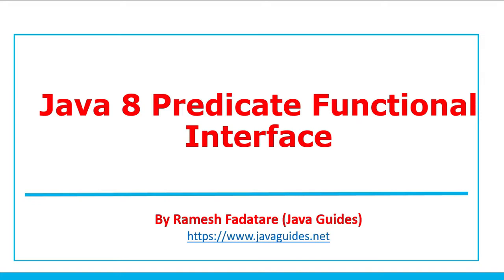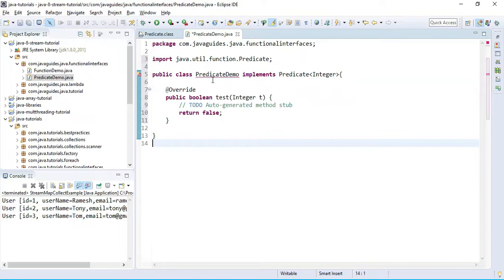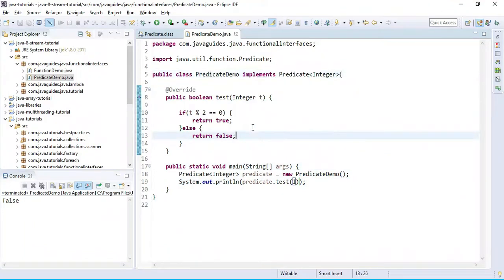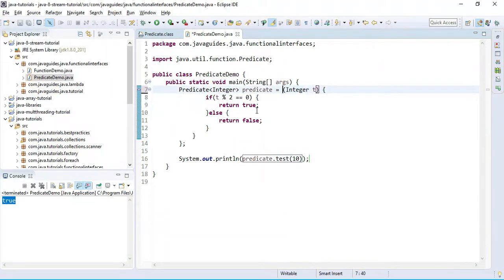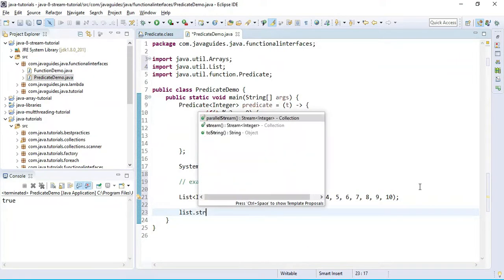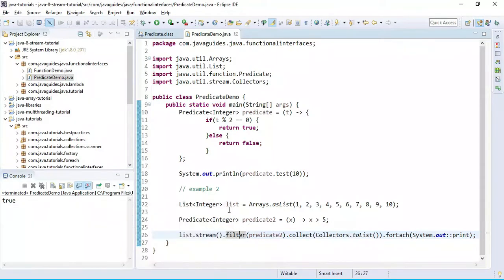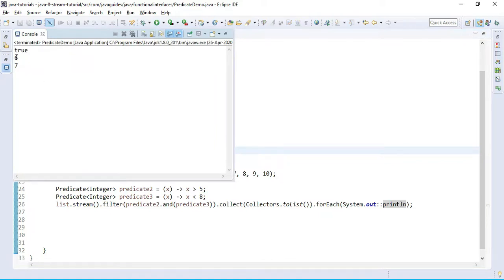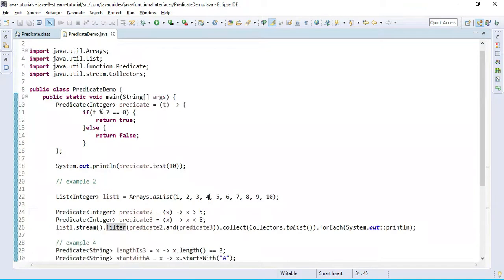Java 8 Predicate Interface Tutorial with Examples | Lambda Expression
In this video tutorial, we will learn how to use Predicate functional interface with an example.

java.util.function.Predicate is a functional interface that can be used as an assignment target for a lambda expression. The Predicate interface represents an operation that takes a single input and returns a boolean value.